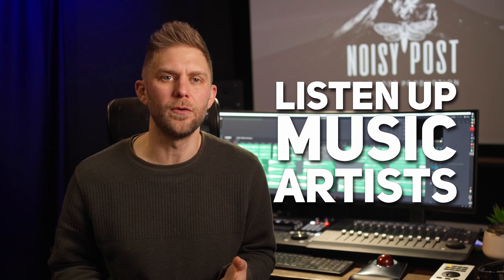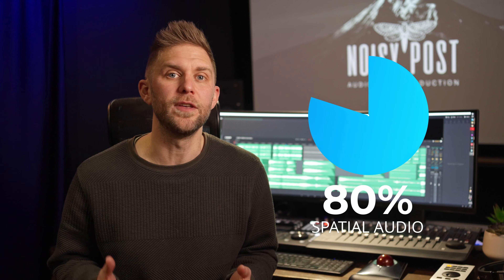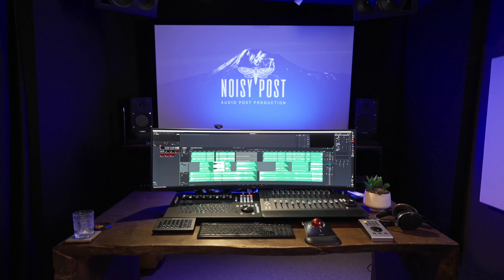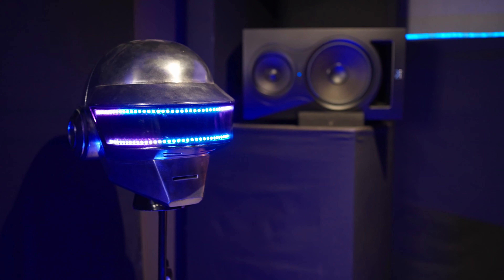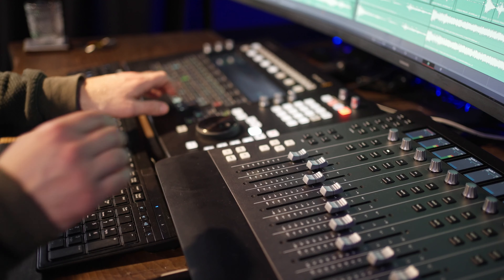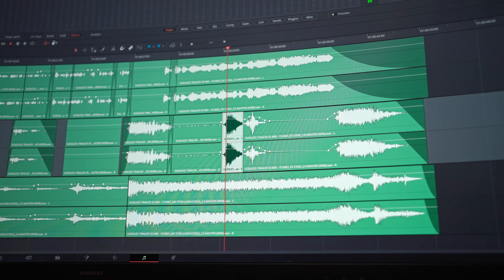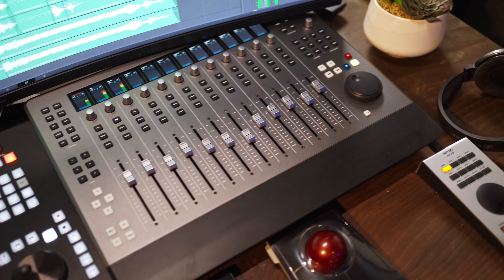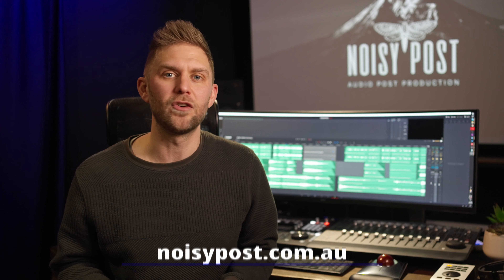Have NOISY POST mixed your next record in DOLBY ATMOS | Spatial Audio | Apple, Amazon Music & Tidal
With Benni Knop's decades of experience and our new state of the art 7.1.4 Dolby Atmos studio, future proof your music and take it to the next level with a Dolby Atmos / Spatial Audio mix.